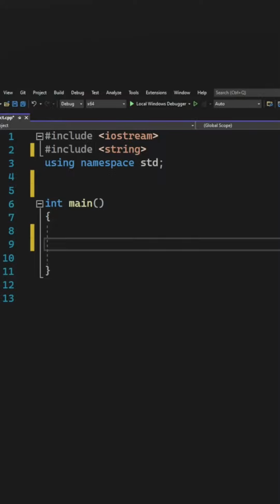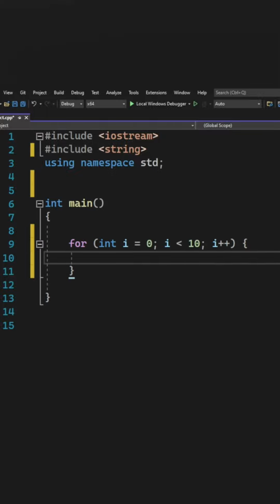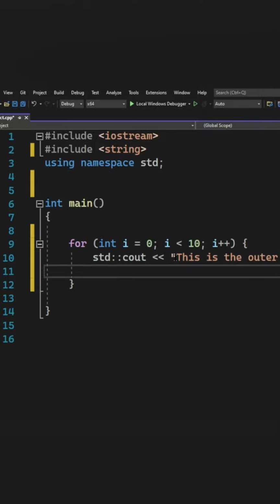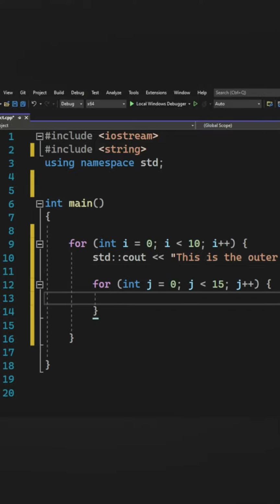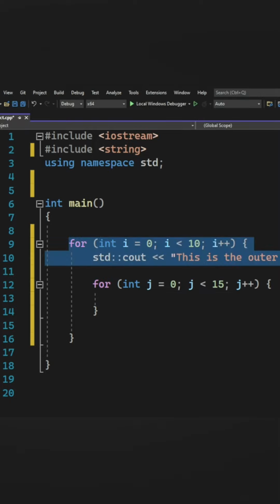C++ Programming: Here's How To Create Nested Loops!